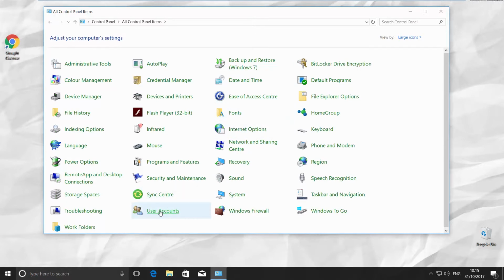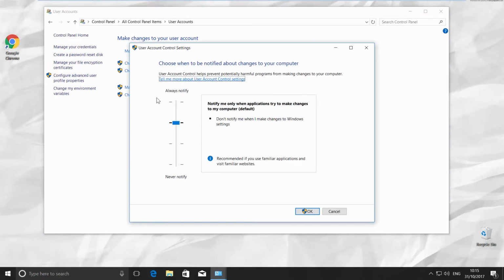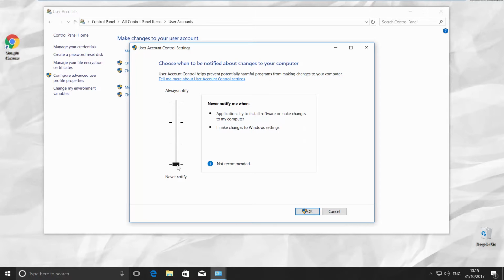How to Disable User Account Control in Windows 10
Today we will show you how to disable user account in Windows 10. Go to Cortana search line and type "control panel". Click on it. Change view to "by Large Icons". Click on 'User Accounts'. Choose 'Change User Account Control Settings'. Pull the pointer down to the end. It means Windows won't notify you when applications try to install software and make to your computer, or if you make changes to Windows settings. Click 'Ok'. Click 'Yes'.